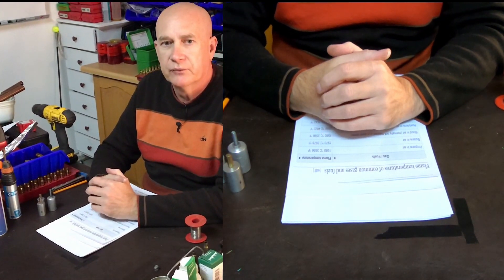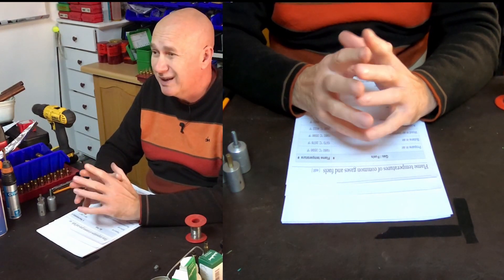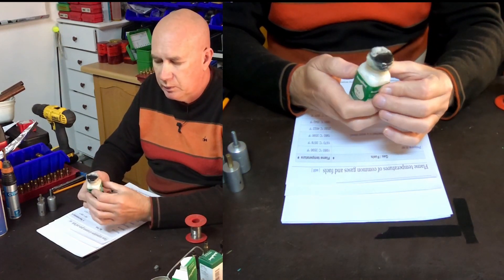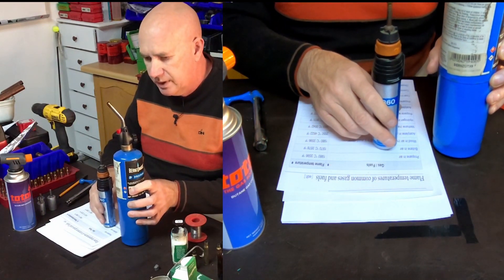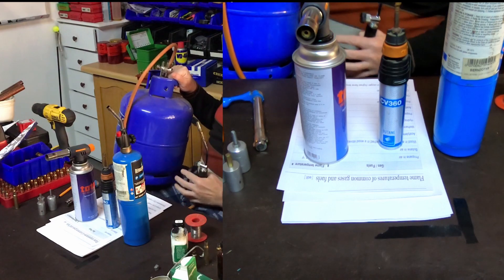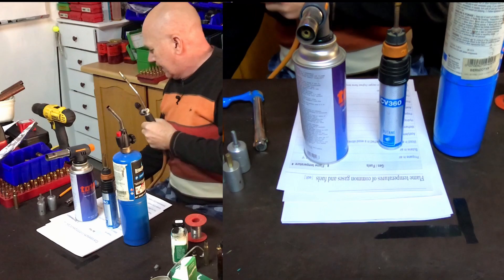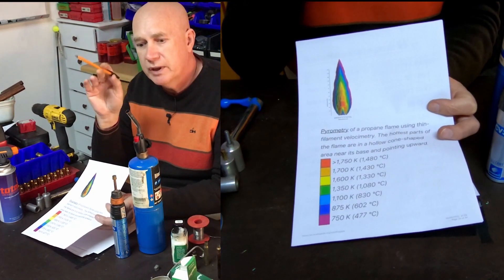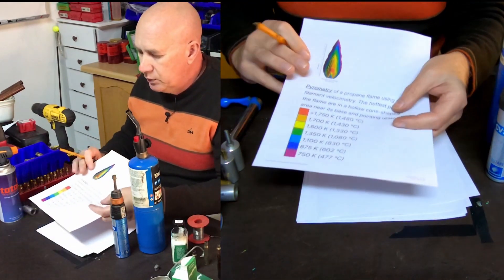Annealing part 1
Annealing brass cases part 1 of 6

At the following time slots, some of the interesting points are highlighted.

Tempilac temperature indicating liquid: 04:17

Typical problems of over annealing: 06:20 & 14:25

Flames and gases that can be used: 08:03

Internal built-in spark igniter: 10:18

Point where lead solder still smelt: 11:08

Flame anatomy: 12:19

Please watch as much as possible, to enable you to build the full puzzle around annealing.